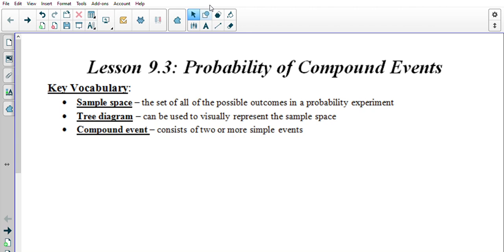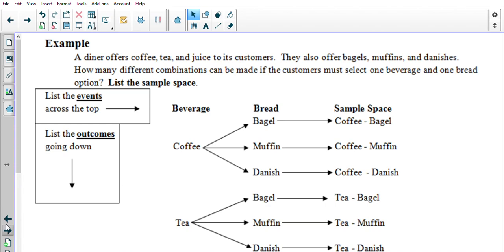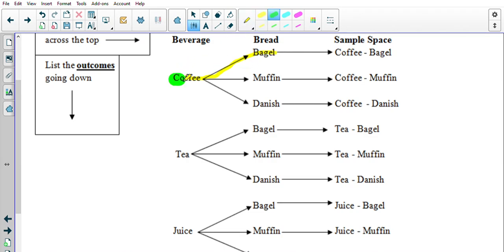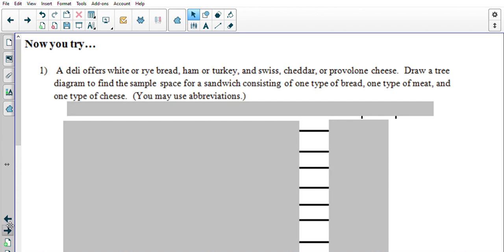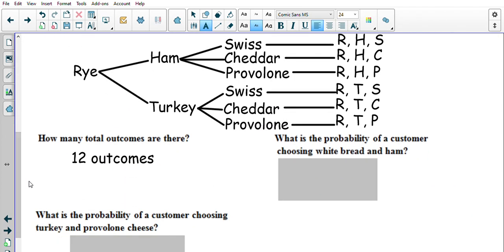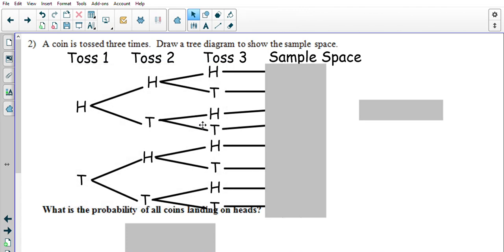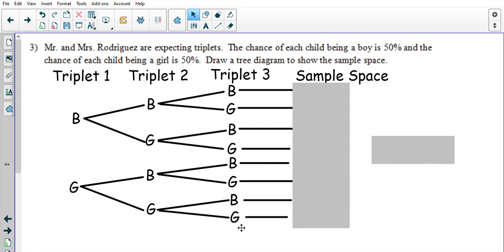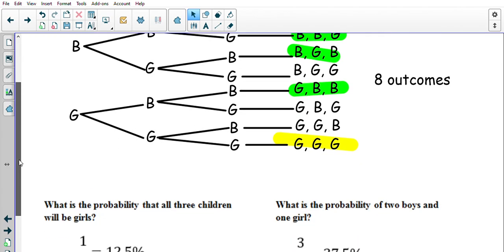Lesson 9.3 Video - Tree Diagrams